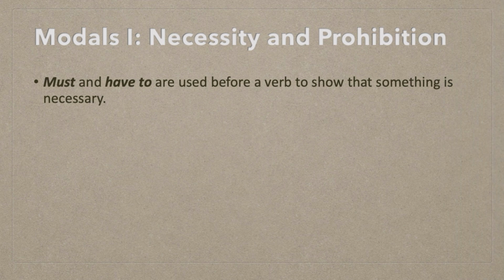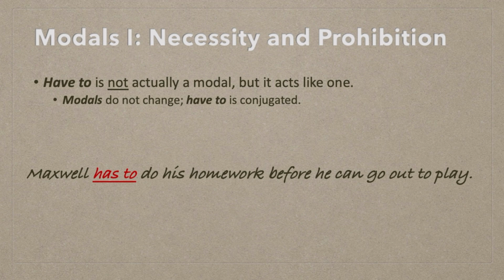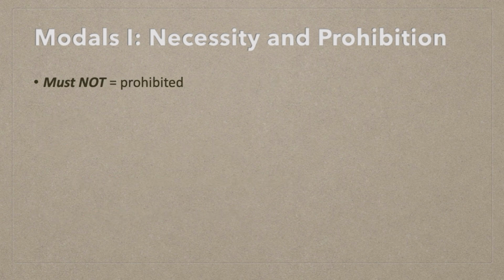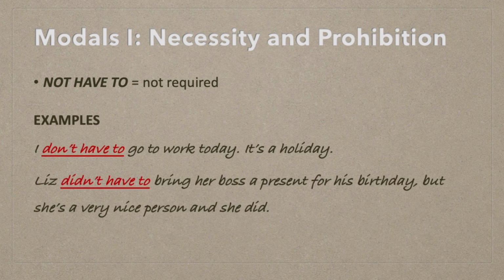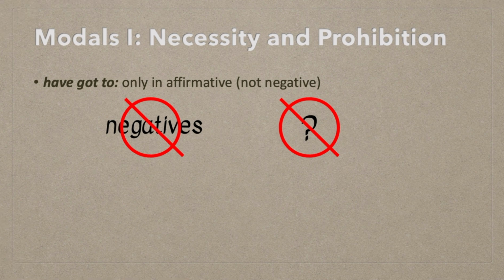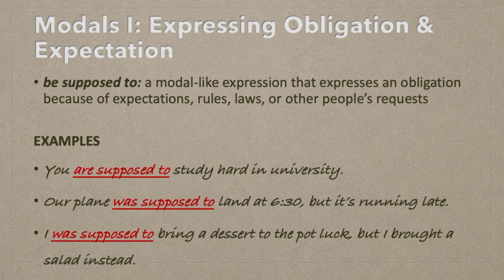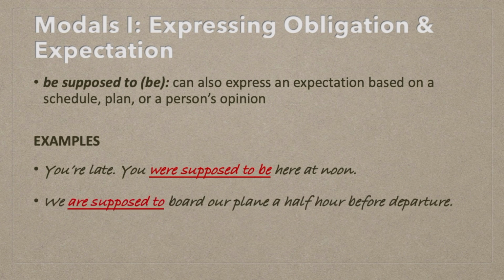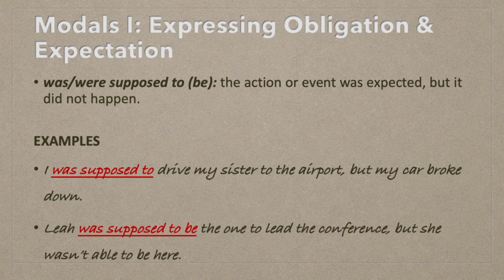Modals 1: must, have to, be supposed to, be supposed to be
This video covers the grammar rules for modals of necessity, prohibition, obligation and expectation.